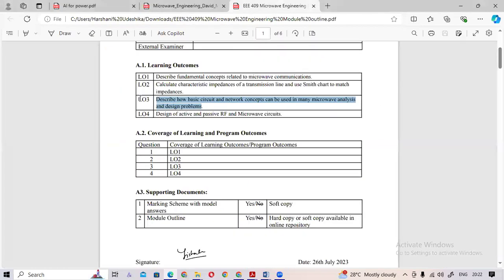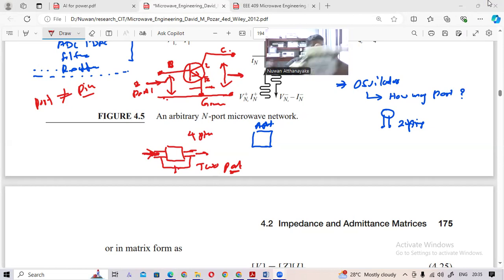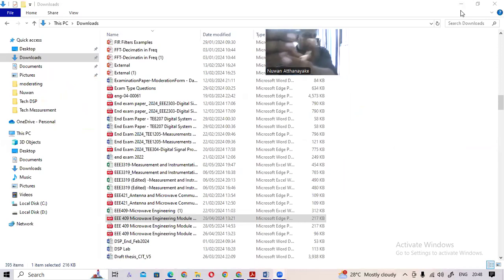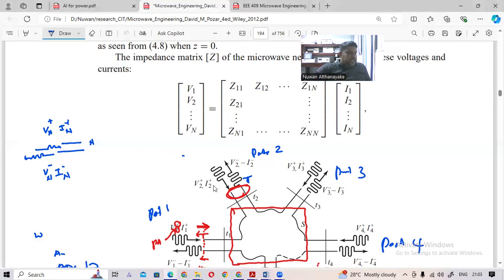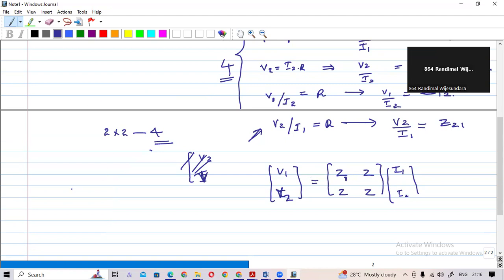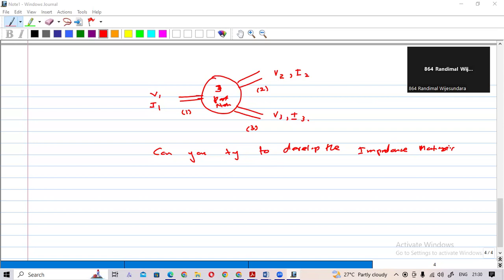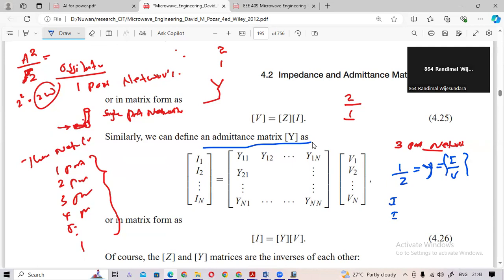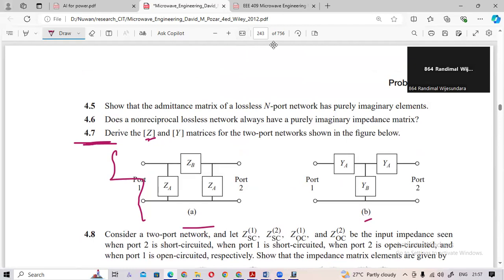Lecture 8_MW_LO3